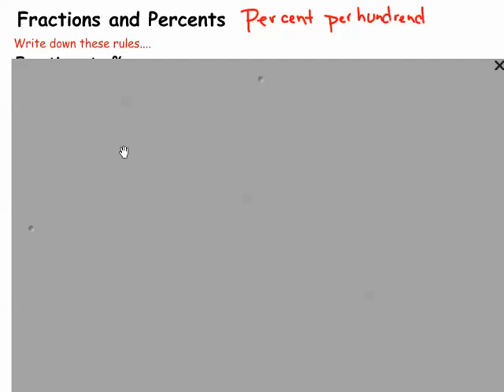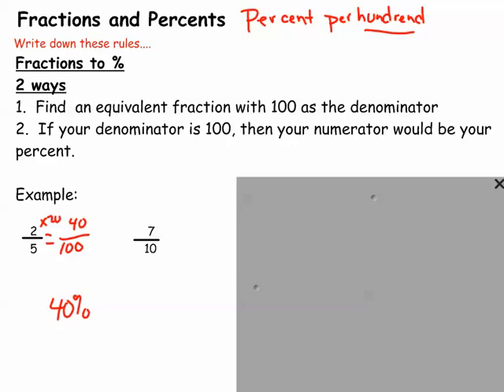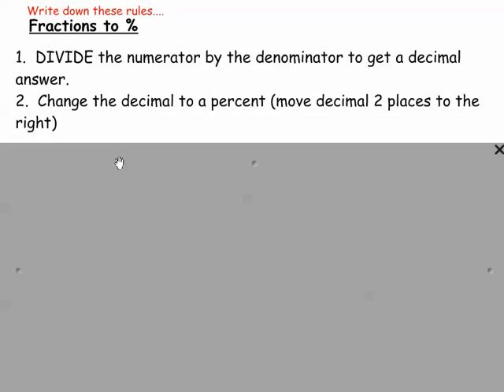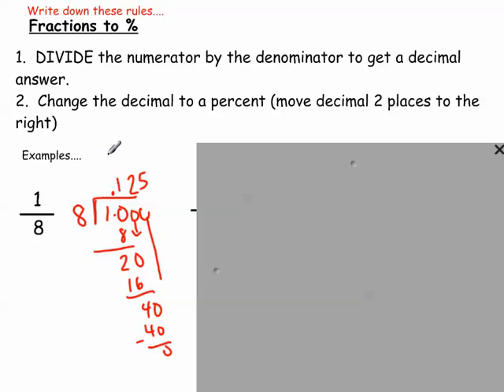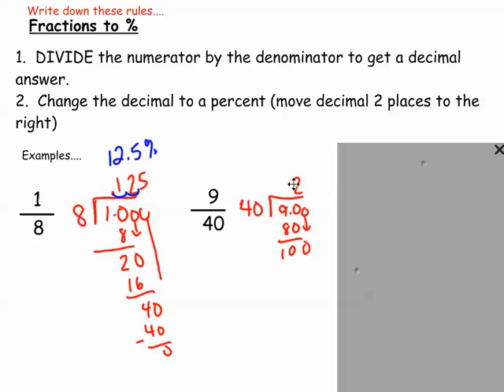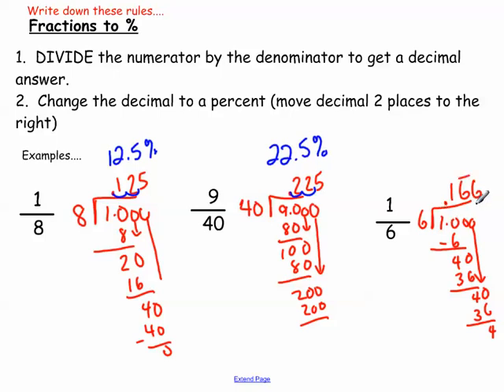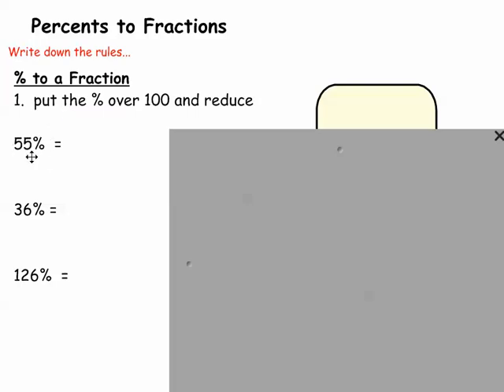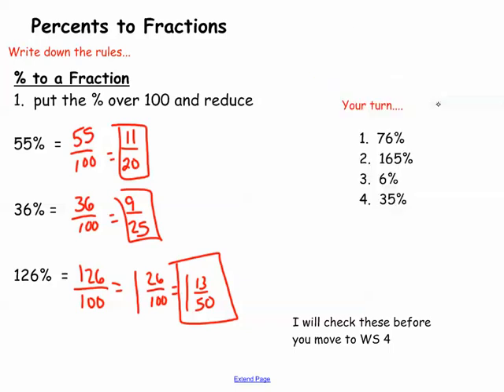Fractions to Percents VIDEO